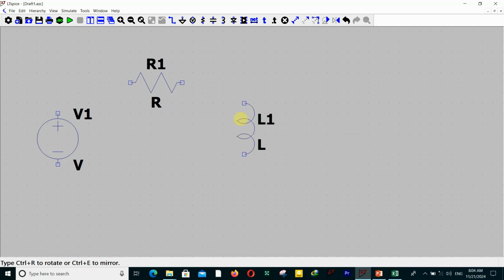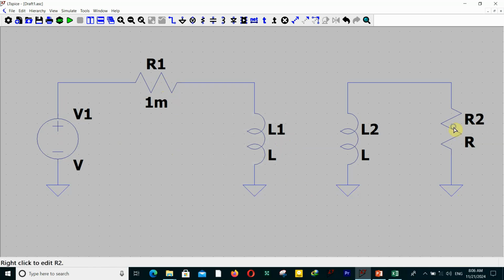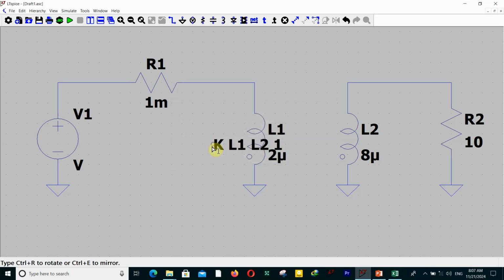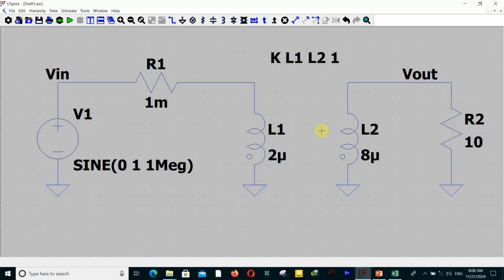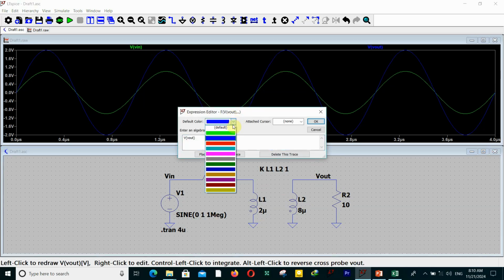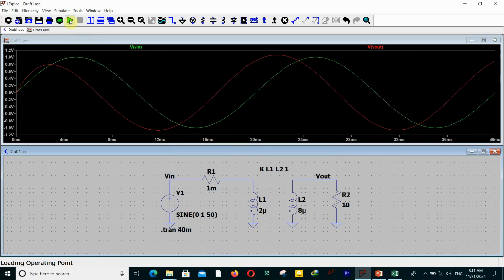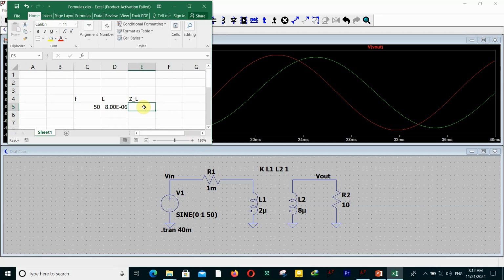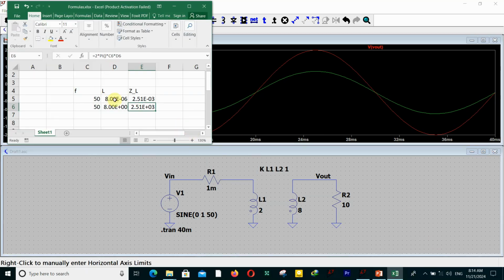How to Model Transformer in LTspice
Hello, world! In this video, I will show how to model a transformer in Ltspice.